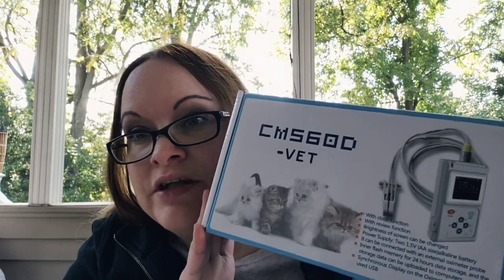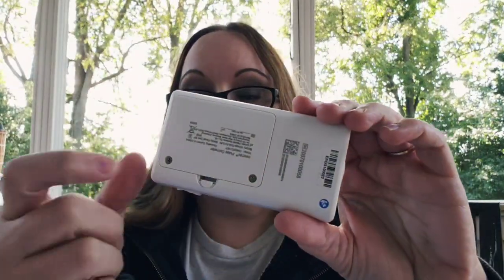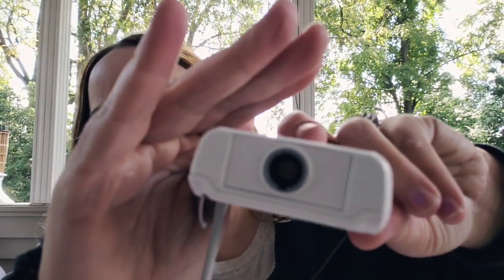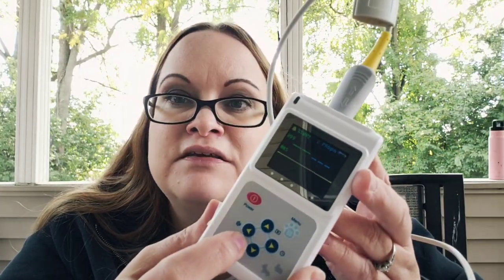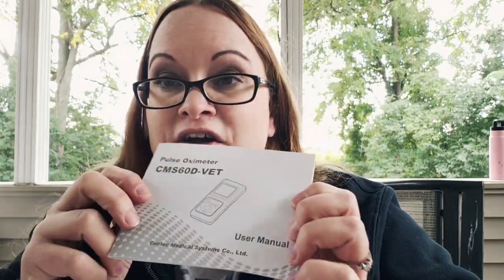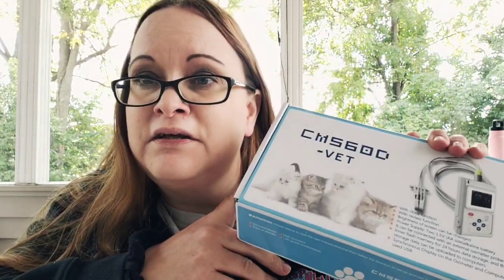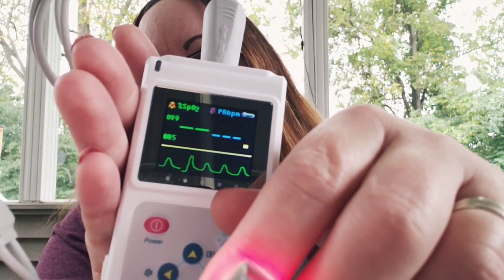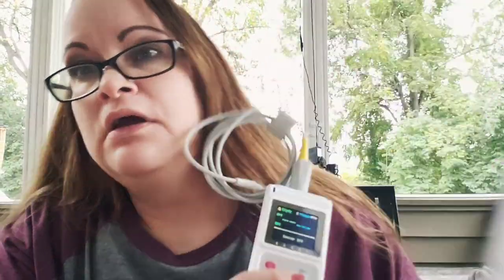PULSE OX PRODUCT REVIEW!! Veterinarian Contec CMS60D-Vet Oximeter on Amazon for dogs&cats 🐈 🐕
CONTEC CMS60D-VET Veterinary Pulse Oximeter product review.

link to this product